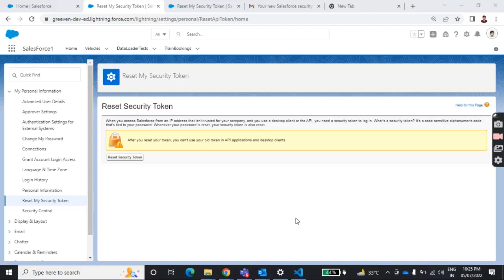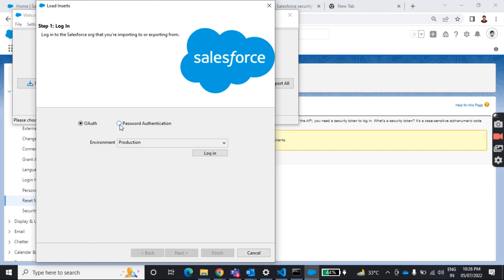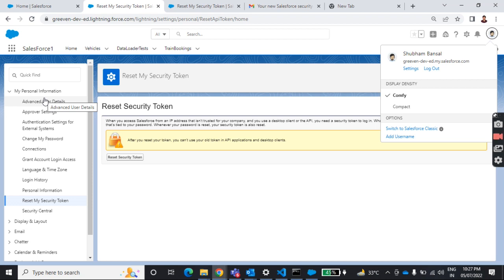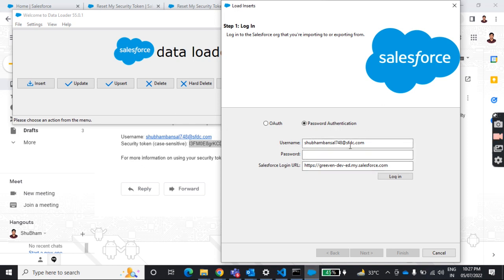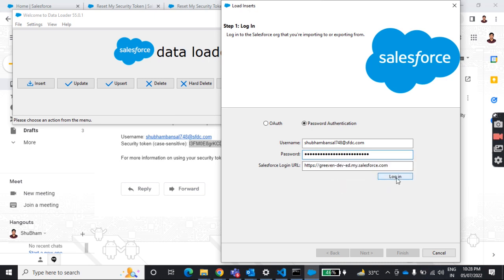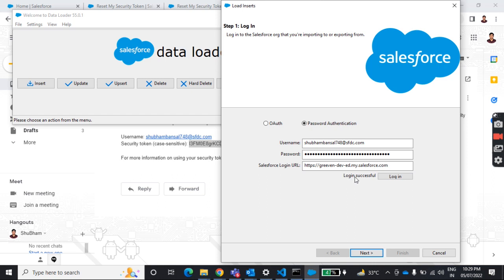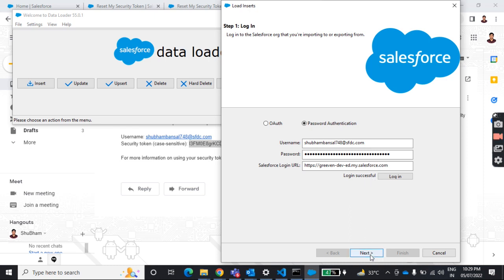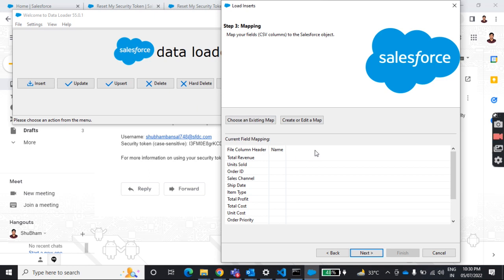Salesforce Data Loader | Import Records in Salesforce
The quick demo of how to use Data Loader to import data from CSV file to Salesforce. This video divided into two parts, you can follow Data Loader's playlist for more videos.

This video describe about how to use data loader practically with insert option.

For more clarity use headphones or earphone. Thanks!

Keep supporting me, so I can continue.